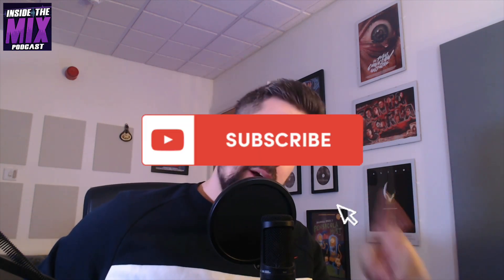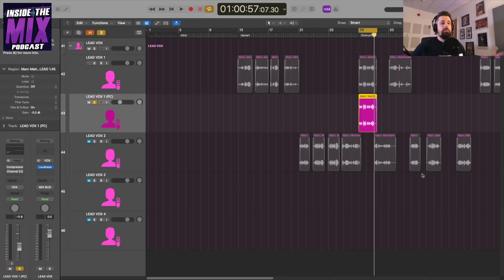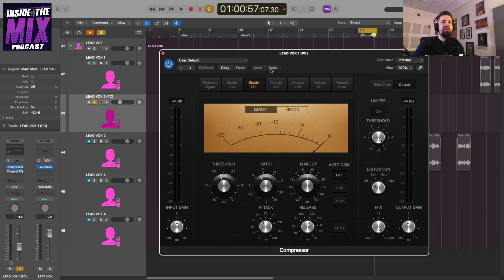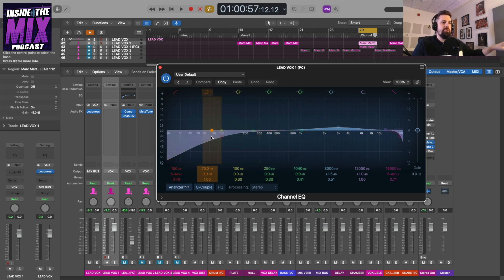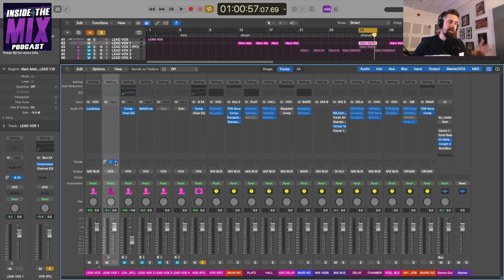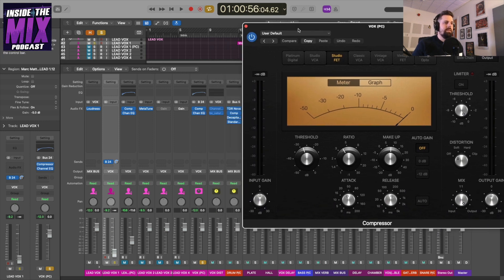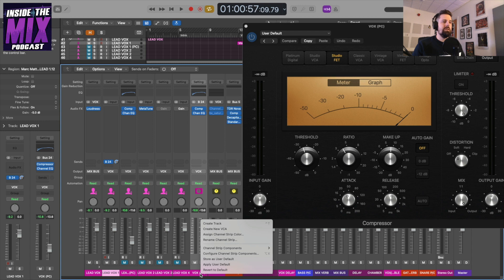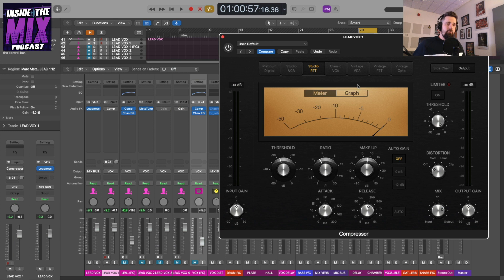125: What is Parallel Compression in Logic Pro X? Three Compression Settings for Vocals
Have you ever found yourself wondering about parallel compression pre and post-fader? Maybe you want to parallel compress vocals or learn more about parallel compression in Logic Pro or even just what is parallel compression. Then check out EP 125 of the Inside The Mix podcast.

Crack the code of parallel compression in vocals as I pull back the curtain on one of music production's most powerful techniques. With 15 years of mixing, mastering, and songwriting under my belt, I'm about to transform your vocal tracks from flat to fantastically dynamic. This episode is a treasure trove for audio enthusiasts, as I demonstrate the secrets to achieving that punchy, cohesive sound using Logic Pro on my own music. Whether you're a bedroom producer or a seasoned sound engineer, you'll discover how to fine-tune compression settings for vocals that command attention, all while preserving the natural ebb and flow of the performance.

Prepare to be enlightened on the subtleties of vocal EQ, and the pivotal role of signal routing, as I explore pre-fader and post-fader auxiliary sends in Logic Pro. You'll gain practical knowledge on enhancing vocal presence and ensuring your tracks stand out in the final mix, without overwhelming your CPU. Listen in and let your creativity soar as I break down the complexities of parallel compression, right down to the last detail. Plus, I'll touch on how this impacts the rest of your mix, giving you the full picture of how to harness the power of compression across your entire production. Don't miss out on elevating your music to professional standards – this is one episode that will leave your tracks sounding better than ever.

CHAPTERS:
0:01 - Parallel Compression Vocals in Logic Pro X
3:37 - What is Parallel Compression?
5:15 - Parallel Compression Vocals in Logic Pro X
10:10 - What's the Difference Between Pre and Post-Fader Sends
12:44 - How to Automate Aux Tracks in Logic Pro X
16:15 - Parallel Compression Techniques for Music Production